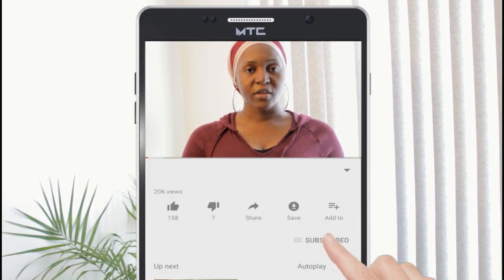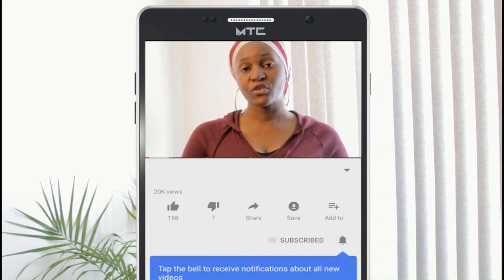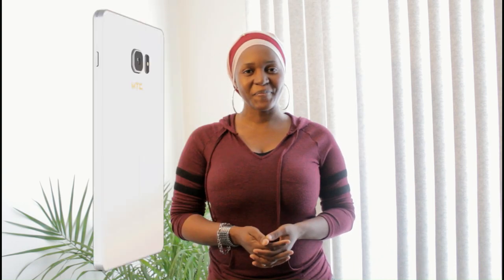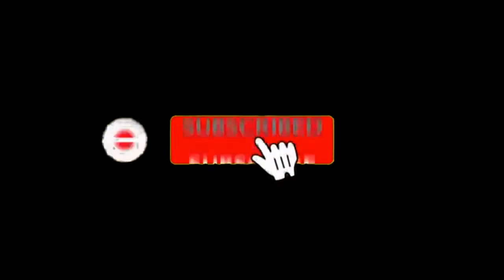More radiance and even skin tone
1- LINKS FOR ORDERS

2- Ebay

3- WHATSAPP (COMMANDE ET SUIVI) 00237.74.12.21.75

4- PARTICIPER A BRUNCH BEAUTY -